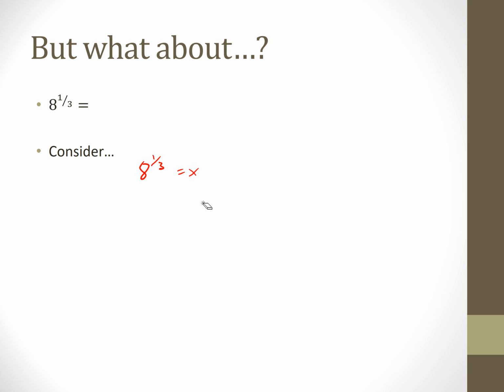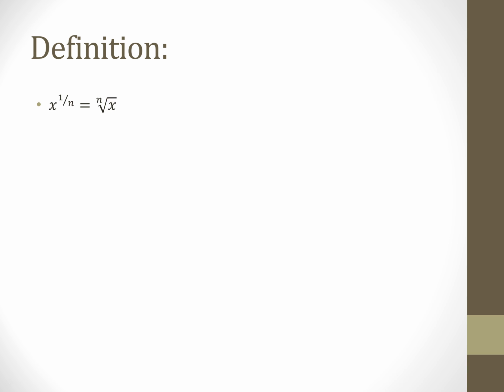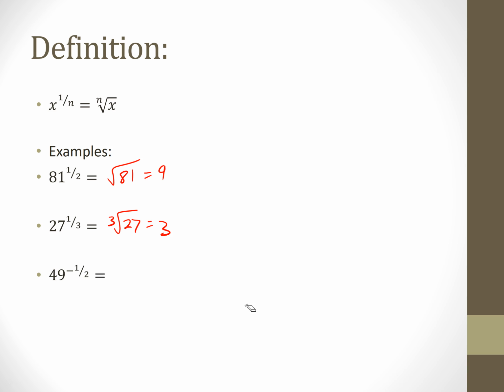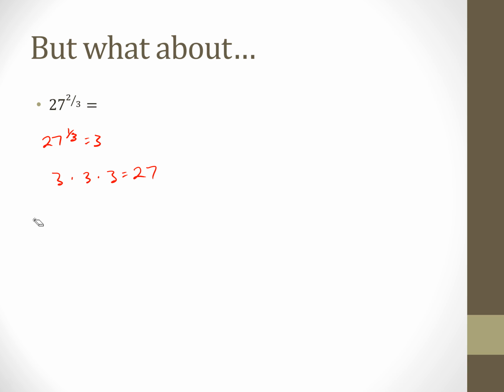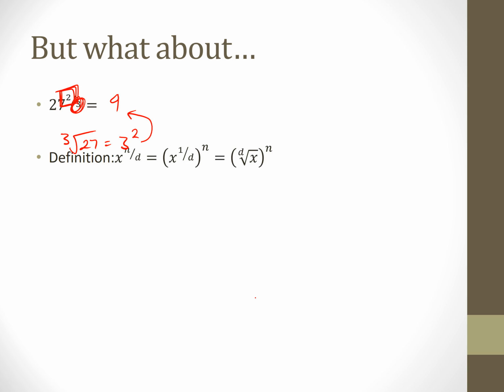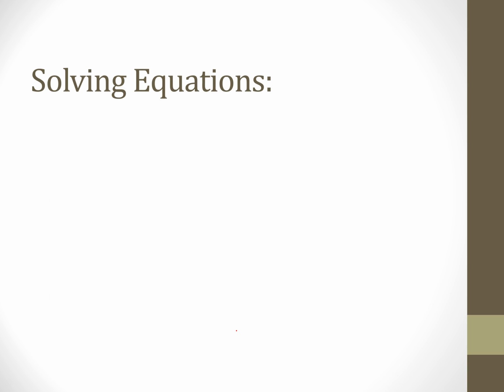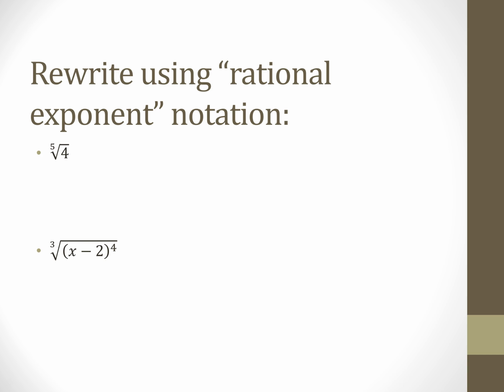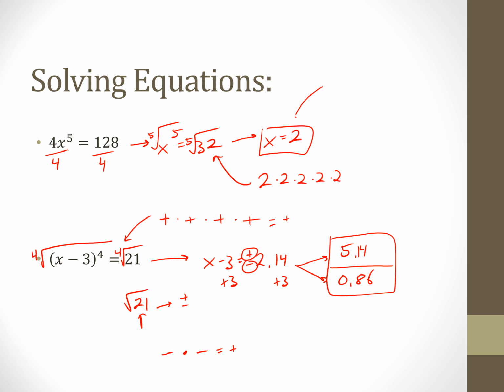Algebra 2 - 6.1 - Rational Exponents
What is the meaning of a fractional exponent?